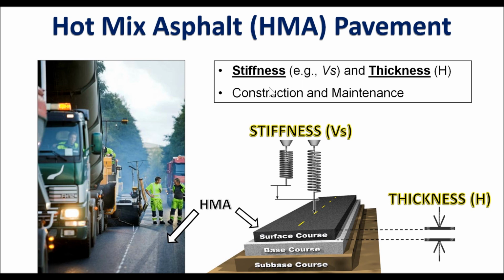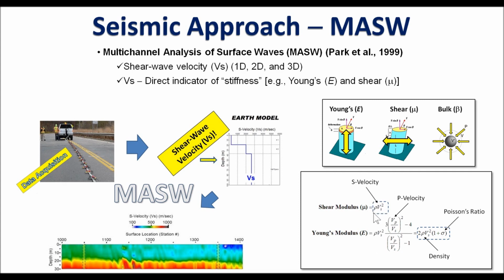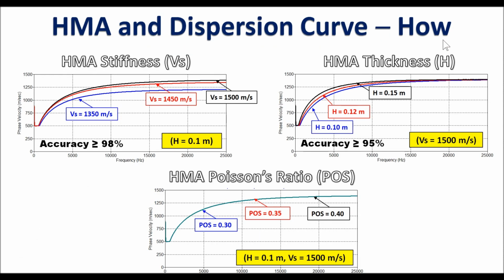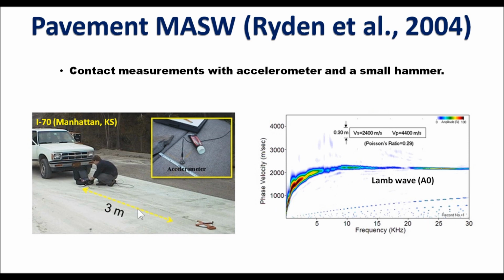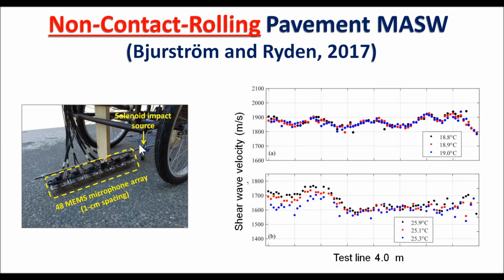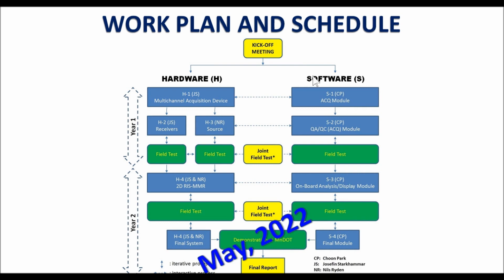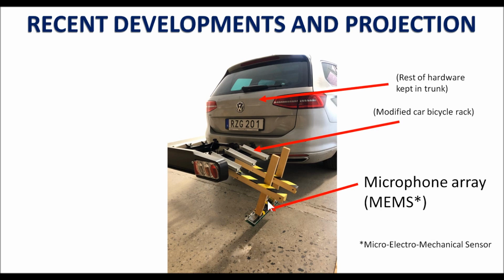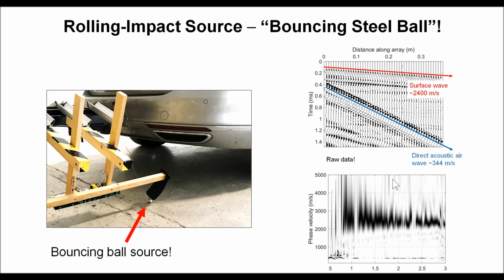HMA Presentation Video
Seismic Approach to Quality Management of HMA, MnDOT Contract No. 1034287 - Project Presentation, Kickoff TAP Meeting, January, 2020